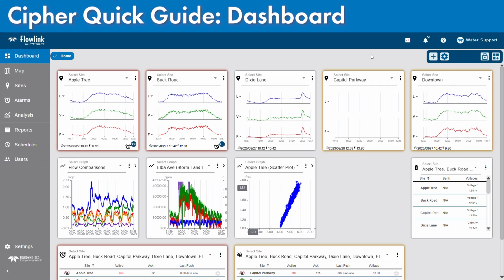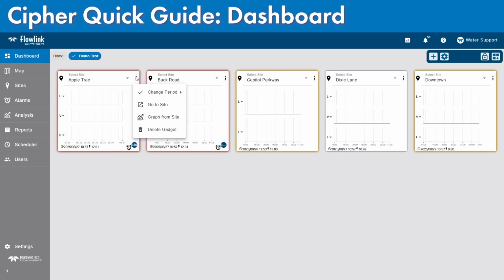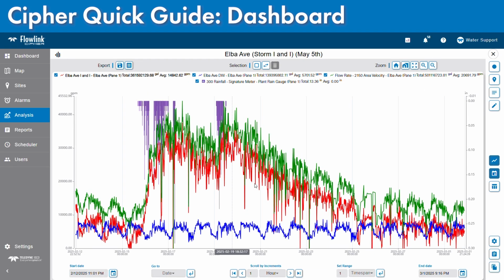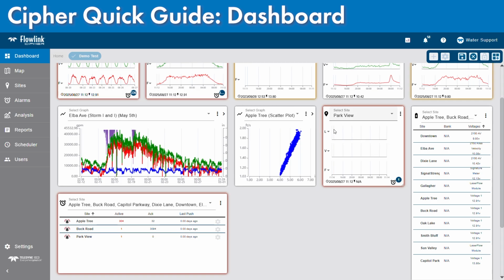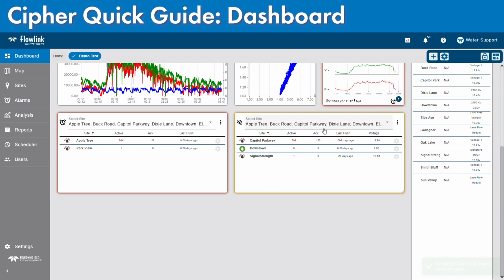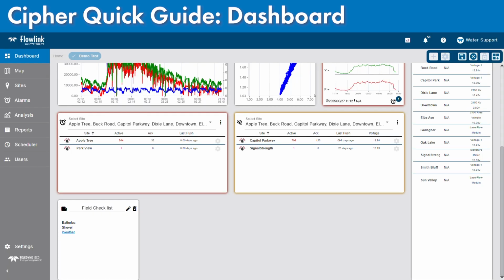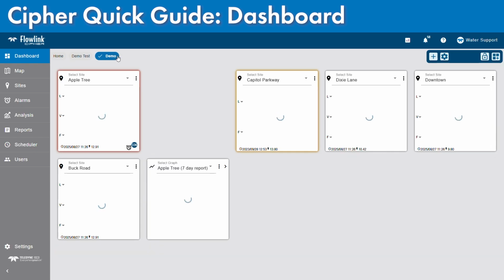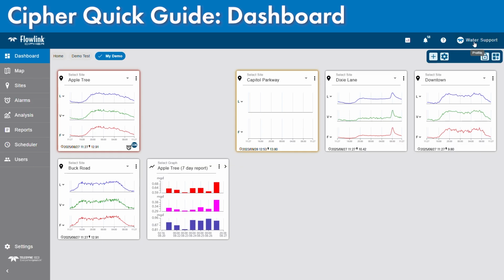Cipher Quick Guide: Dashboard